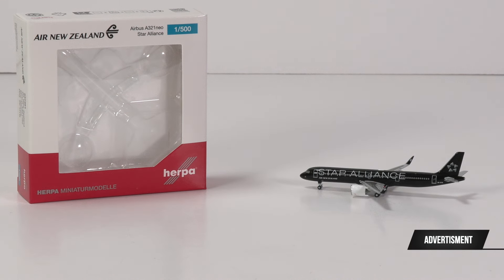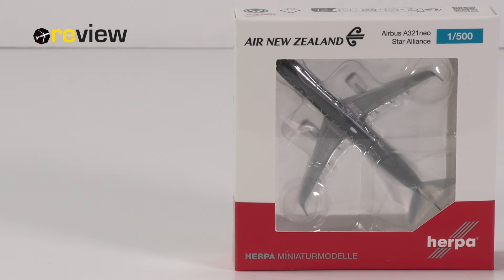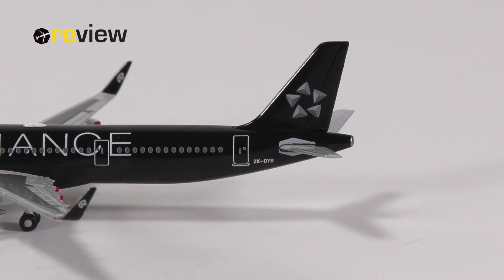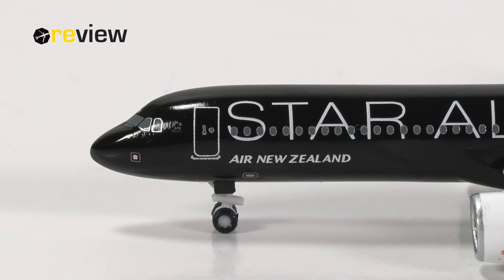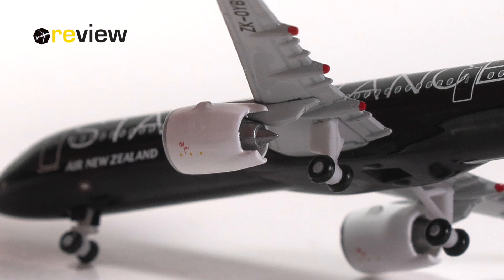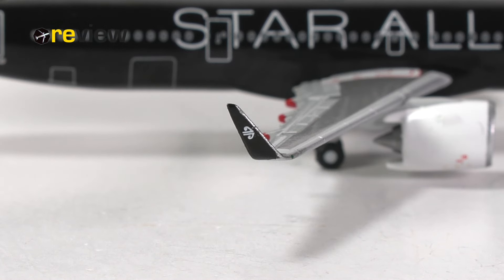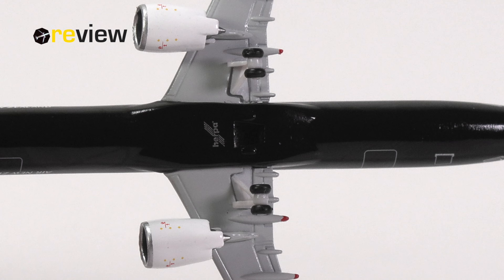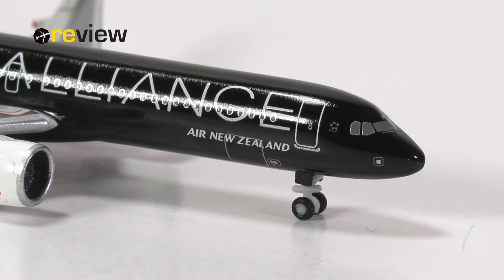Air New Zealand Airbus A321NEO - Star Alliance livery | Review #707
This is a review of the Air New Zealand Airbus A321NEO - Star Alliance livery from Herpa Wings, scale 1:500

for real life aviation content from around the world!